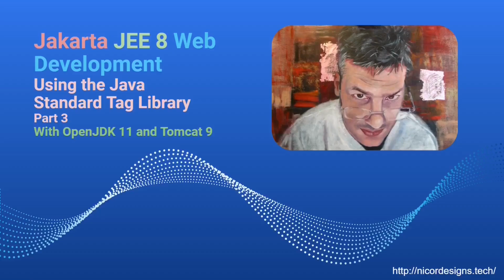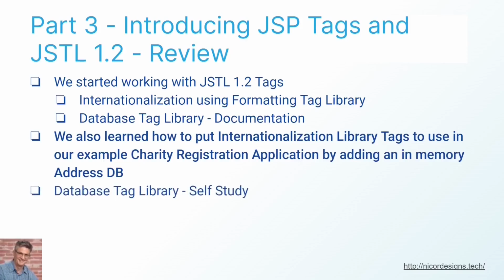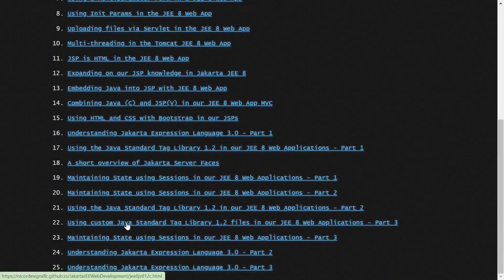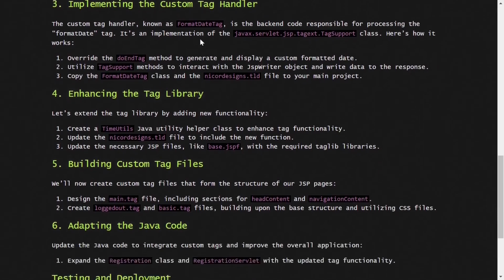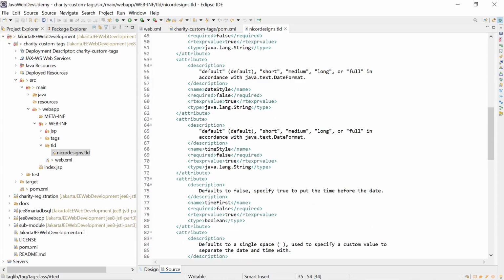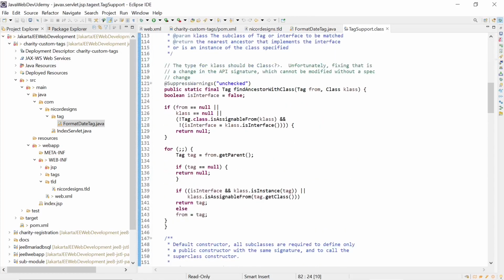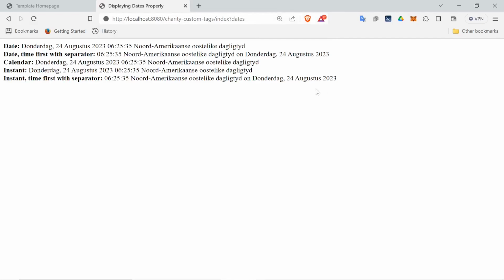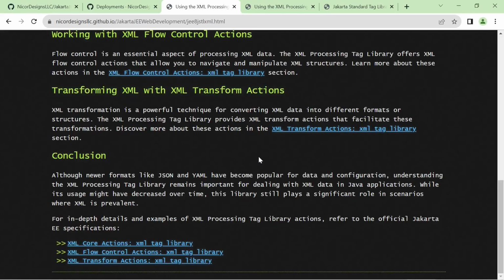34. Using the Jakarta JEE 8 JSP Expression Language 3.0 Part 3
Using the Java Standard Tag Library - Part 3

1. Creating Custom Tag Libraries

Simplify JSP code

Encapsulate functionality

Improve code organization

2. XML Processing Tag Library

 Efficient XML handling

Transformations and manipulations

Enhance data presentation